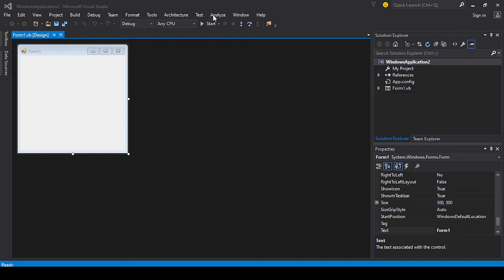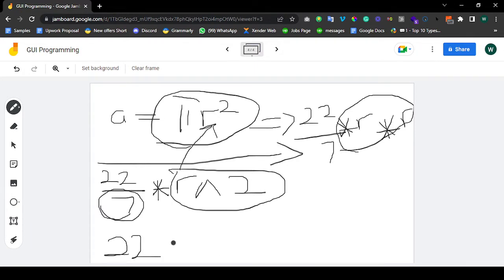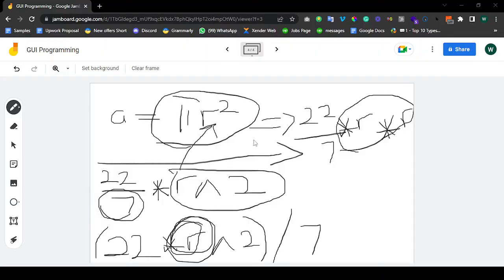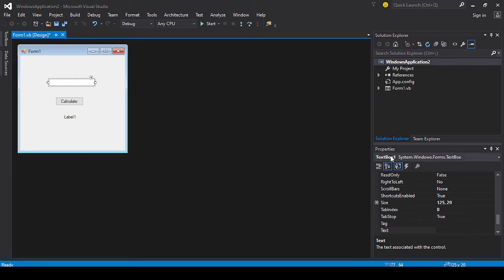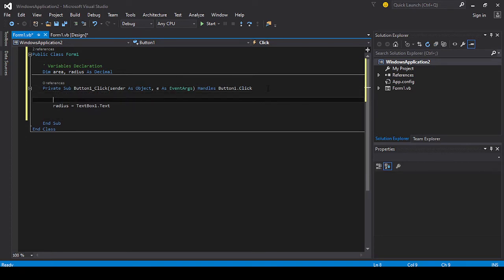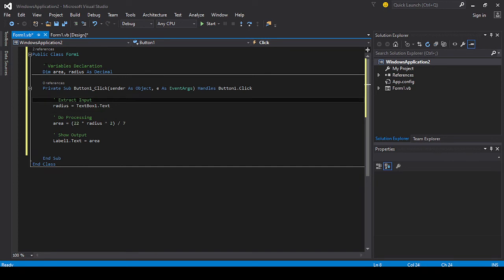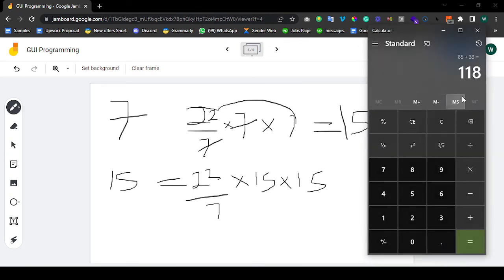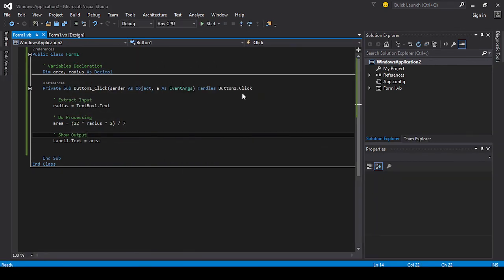GUI Programming with Visual Basic - Area of a Circle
GUI Programming with Visual Basic - Area of a Circle - Test Run of the application